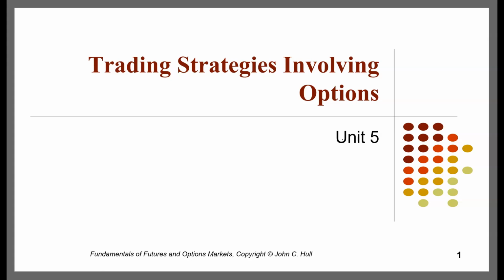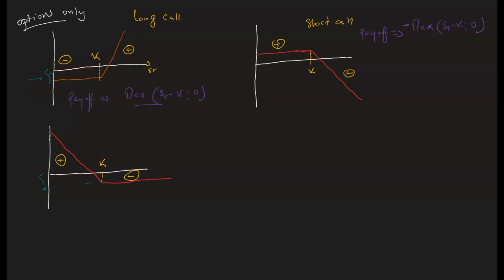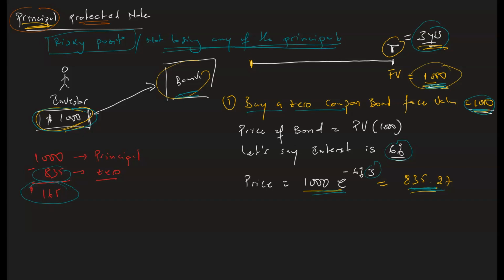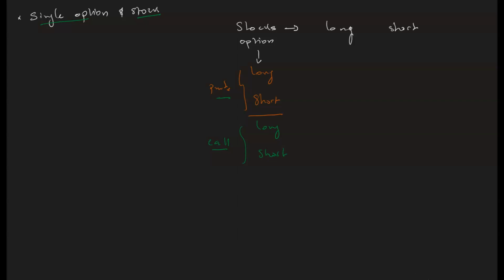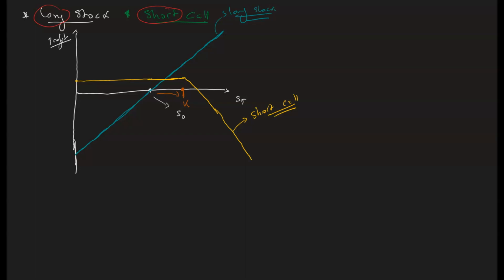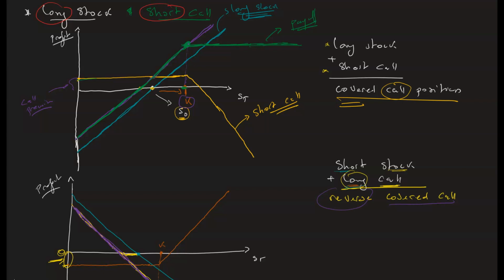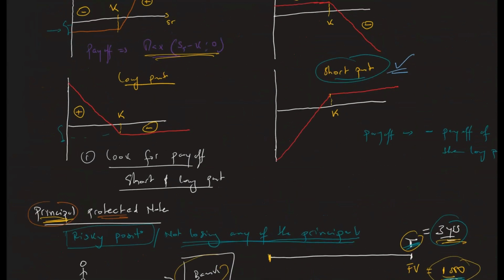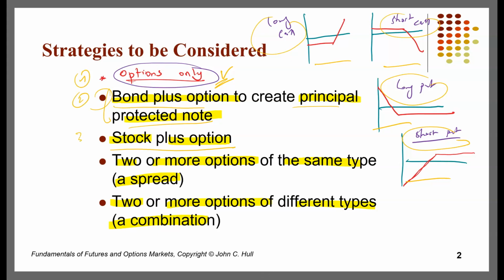Seminar in Derivatives - Chap 11 -Part 1